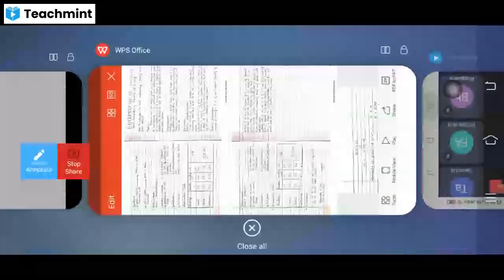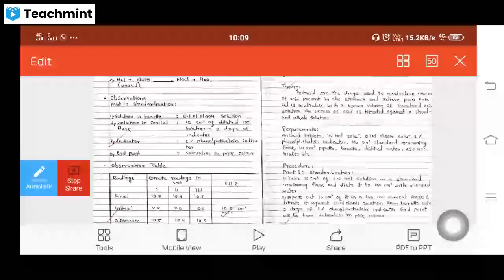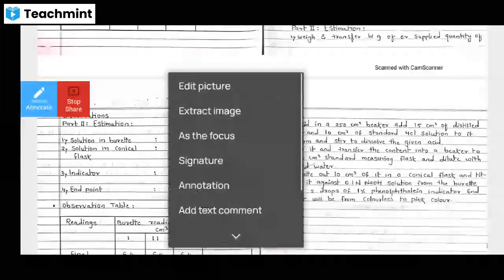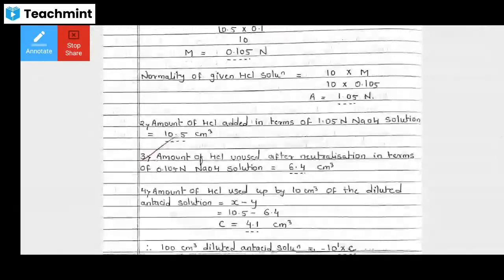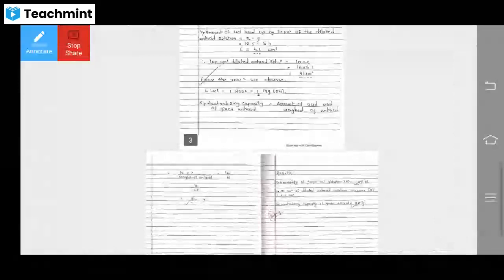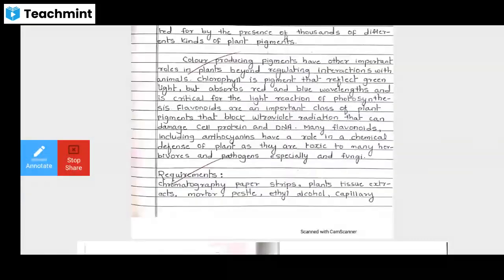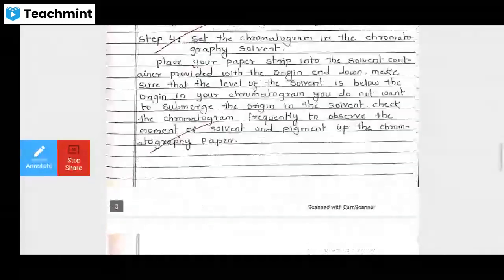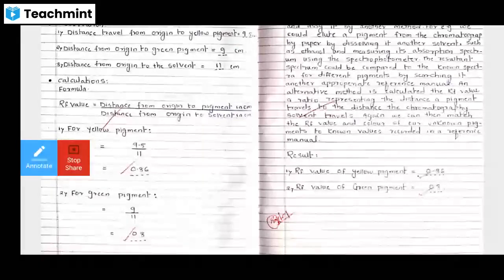T.Y.B.Sc Doug And Dyrs Practical Lecture 2021-09-25